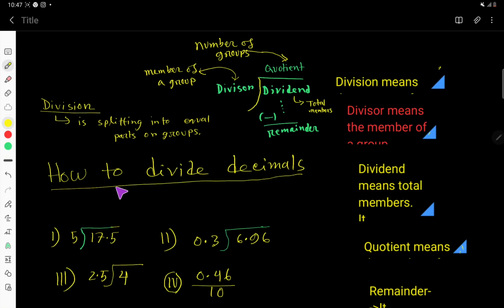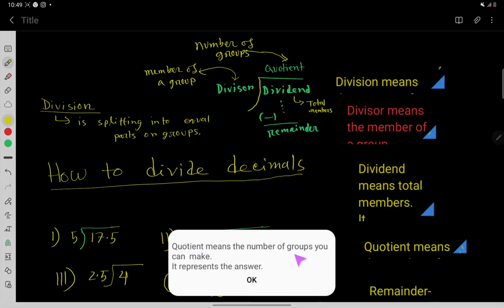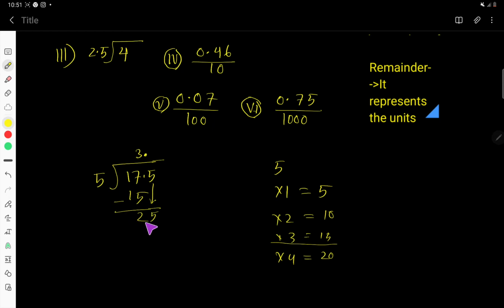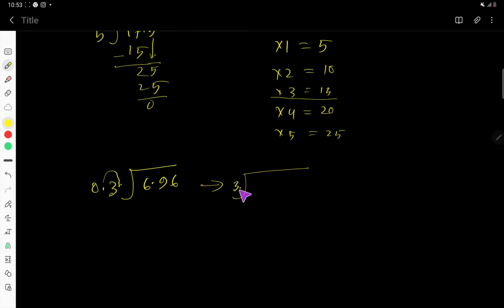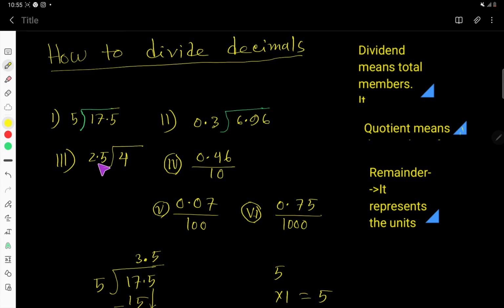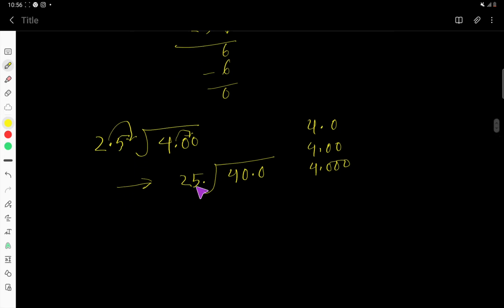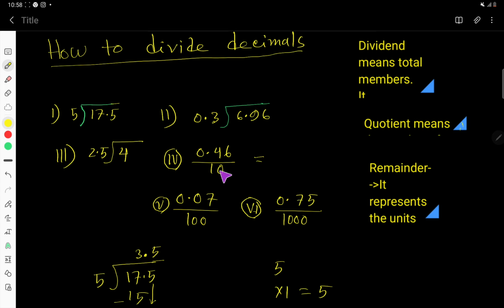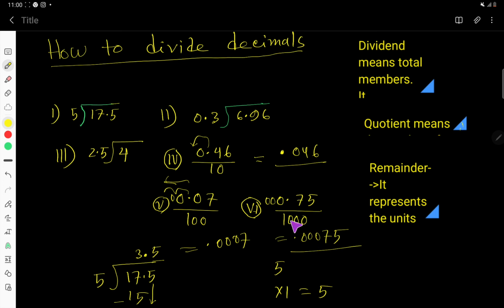How to Divide Decimal Numbers||How to Divide Decimal Numbers by whole numbers or Another Decimals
How to Divide decimal numbers is very similar to dividing whole numbers, except you have to handle the decimal point before you start dividing. Here’s how to divide a  decimal number by another decimal number or by a whole number or by 10,100 and 1000 step by step:

1)How do you divide decimals manually?

2)How do you divide by a decimal?

3)How do you divide decimals without a calculator

4)How do you divide whole numbers and decimals?

5)How to divide two decimals

6)how to divide decimals with 10 100 and 1000

7)how to divide decimal numbers by 10 100 and 1000

8)how to divide decimal by decimal

9)how to divide decimal

10)divide decimal numbers

11)decimal divide